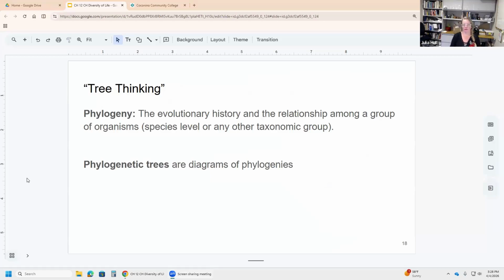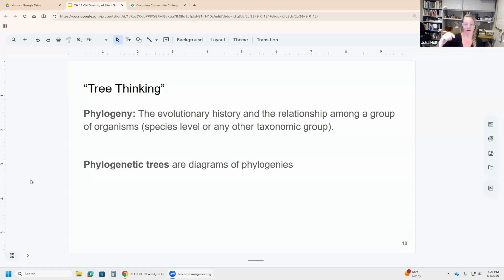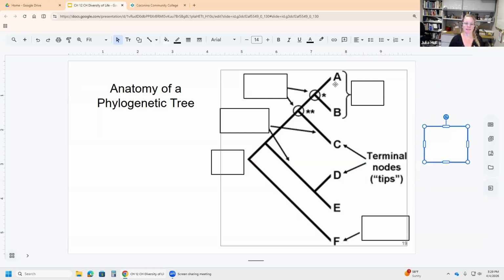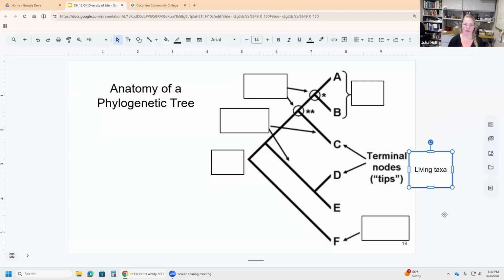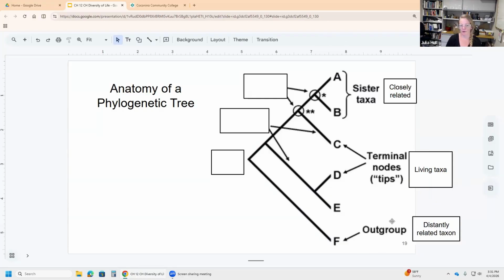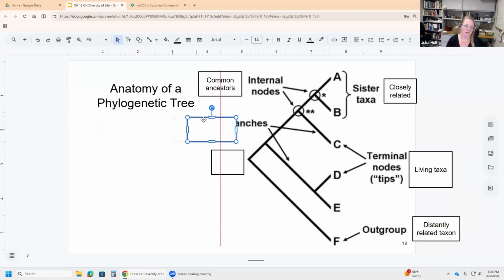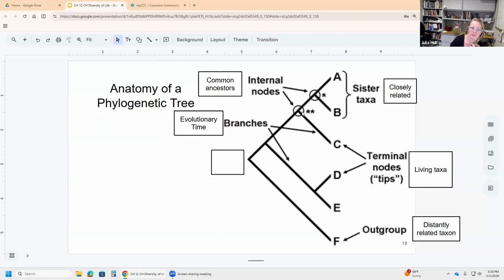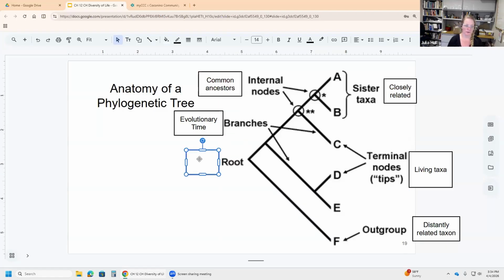Tree Thinking: Anatomy of a Phylogenetic Tree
BIO 100 CH12